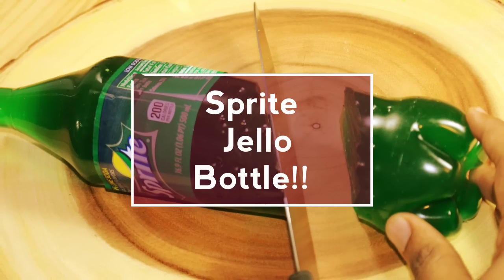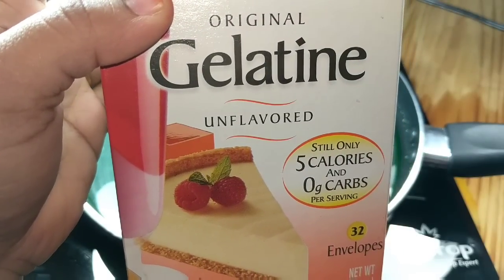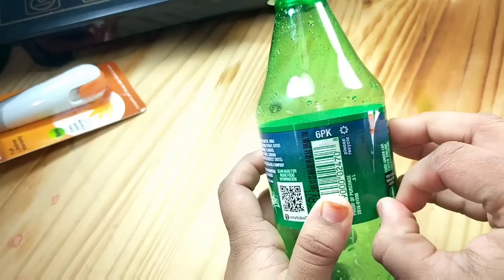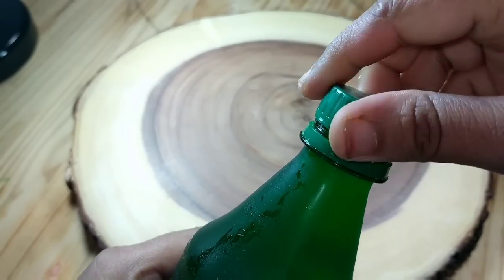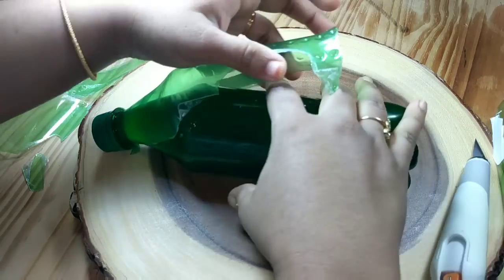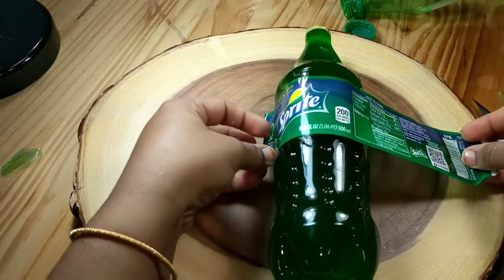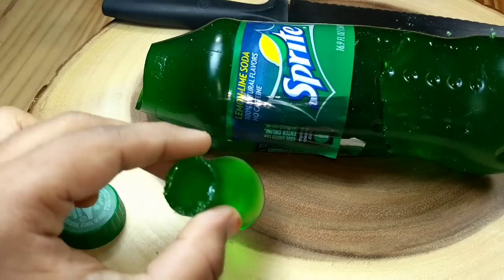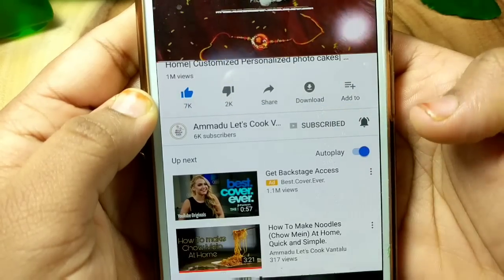Realistic sprite cake | cakes hard to beleive | how to cake it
sprite cake is loved by kids.making sprite cake is most easy,which one should try for themselves.
this cake had best taste,having jelly at its best.
Gelatin is a mixture of peptides n proteins produced by partial hydrolysis of collagen extracted from skin,bones, and made into dried form.it can be of vegetarian source too..it is found in most gummy candies,marshmallows,gelatin desserts,and some icecreams,dips,yogurts.try this amazing jello bottle at your home and amaze everyone.
so check out this esy recipe.